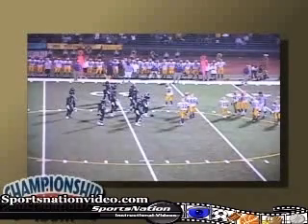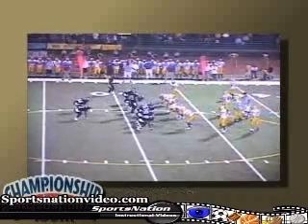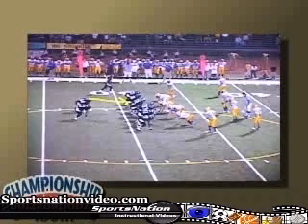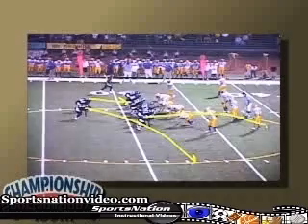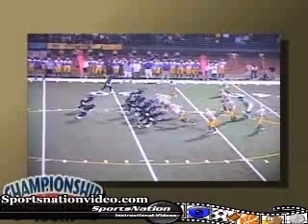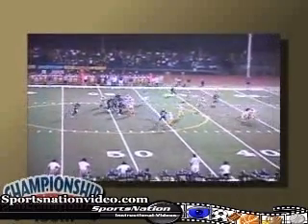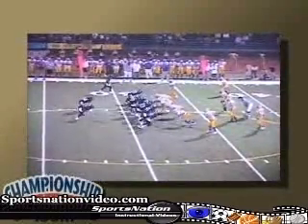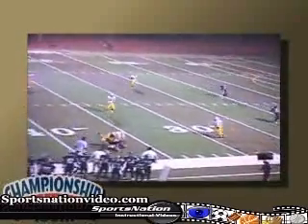The Fly Offense: The Air Attack